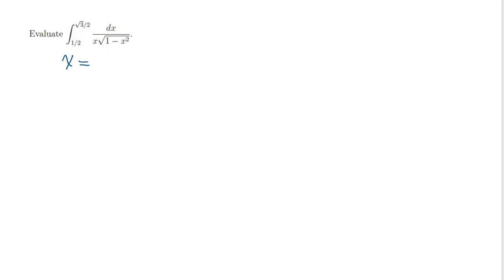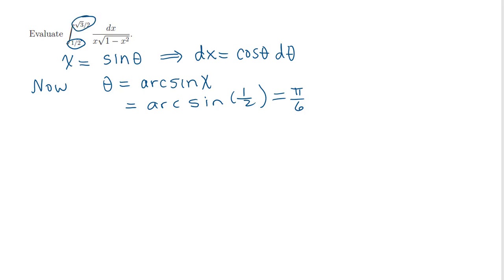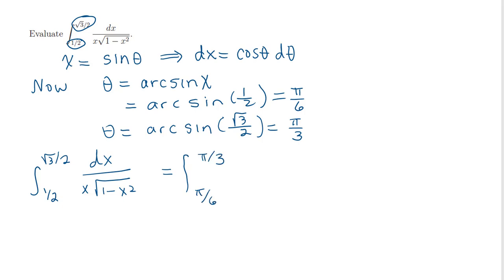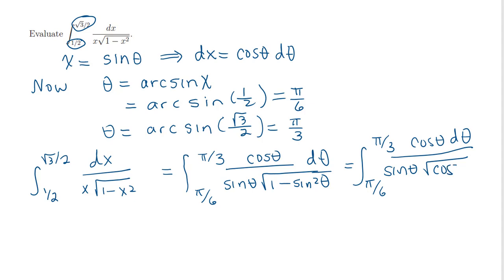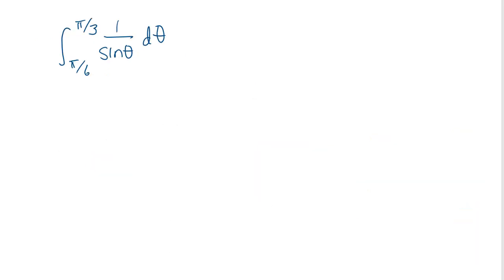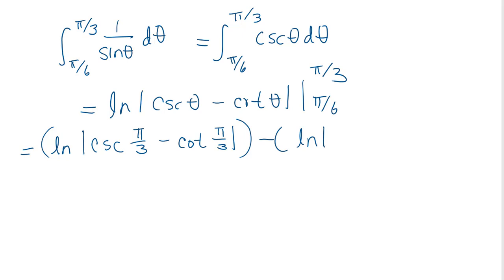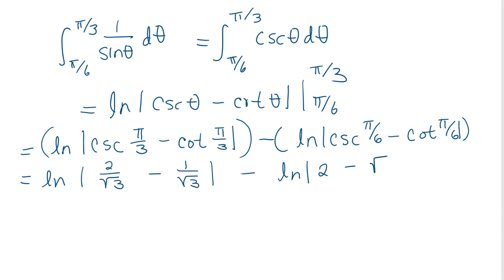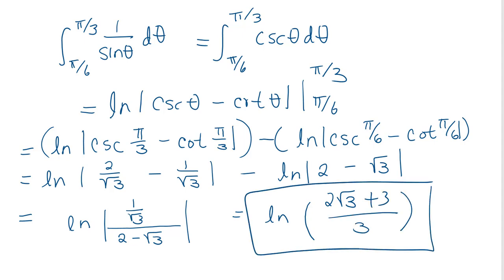7.3-2c Trig Sub Integration, sin